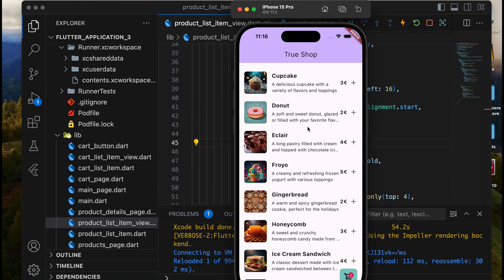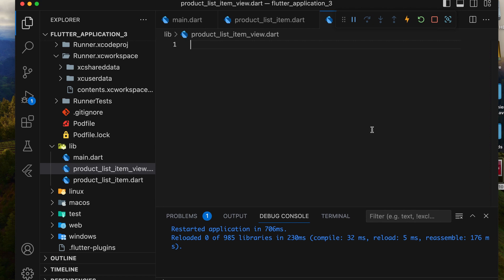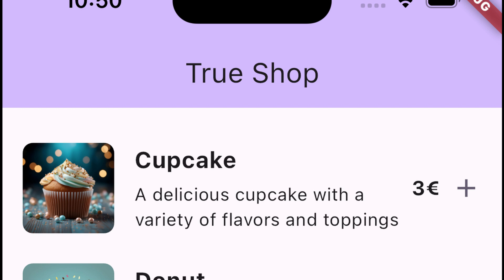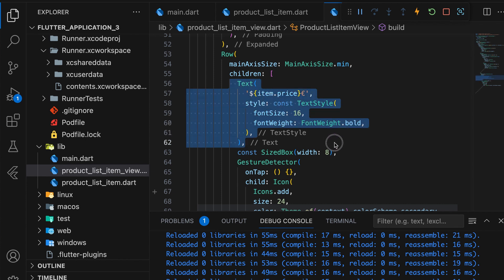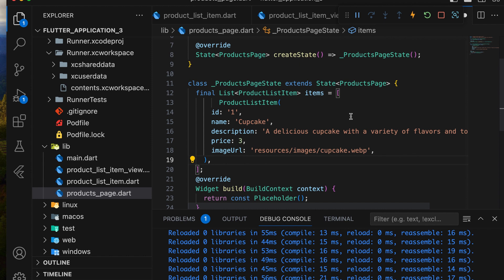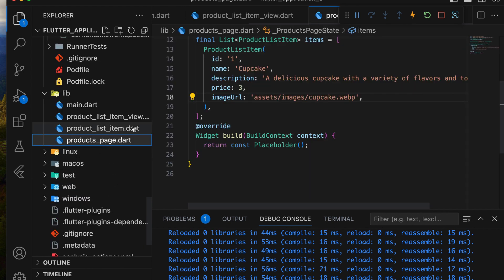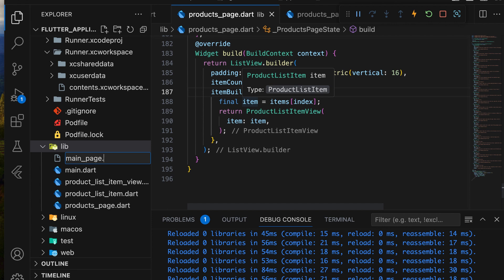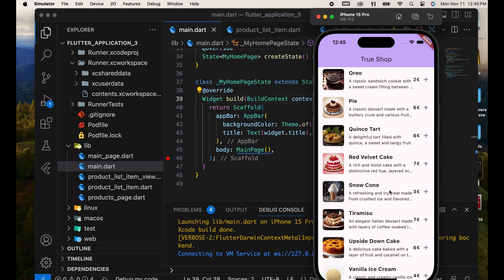Displaying Products with ListView.builder in Flutter | Flutter UI Tutorial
Code

In this video, we’ll learn how to display a list of products using Flutter’s ListView.builder. We’ll create a layout that includes images, descriptions, and prices for each product, setting up a dynamic and clean product display. This tutorial is ideal for anyone looking to build responsive product lists in Flutter apps.